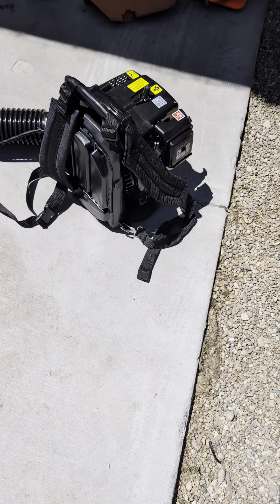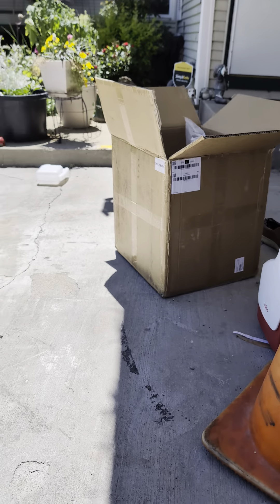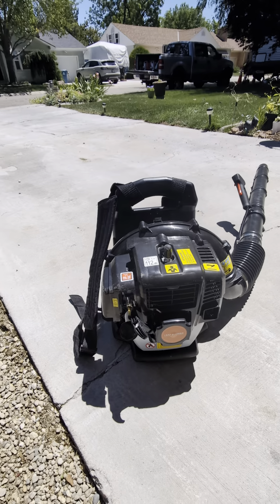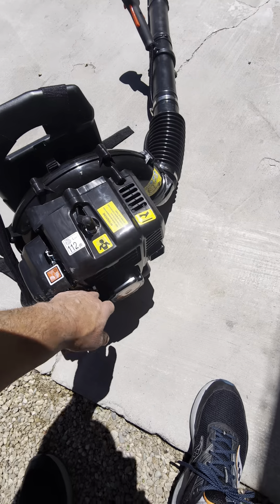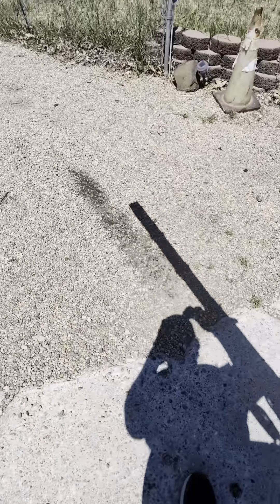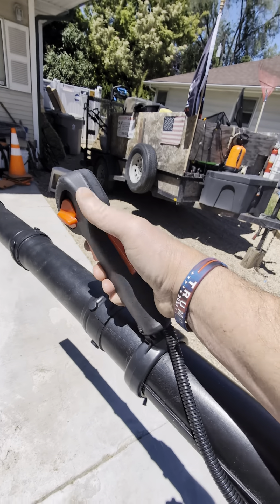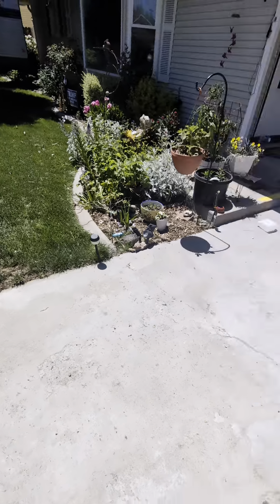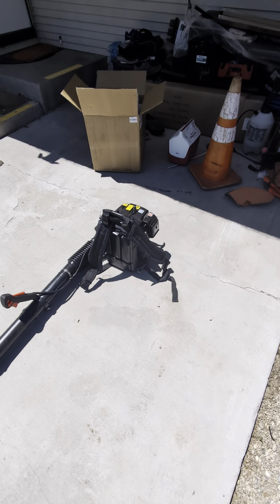$80 TEMU EB430 Backpack Blower! IS IT WORTH IT?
We go everywhere and show you the import stuff!